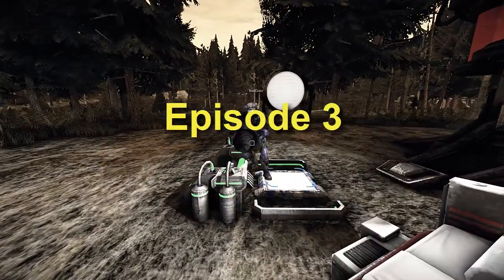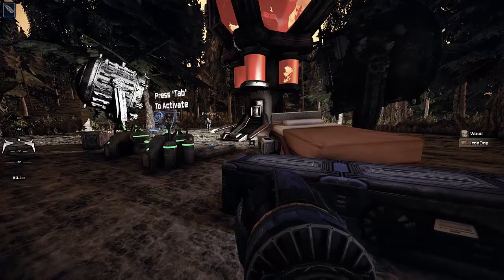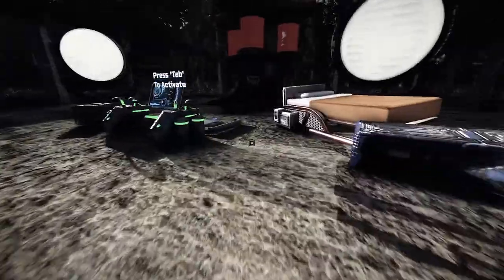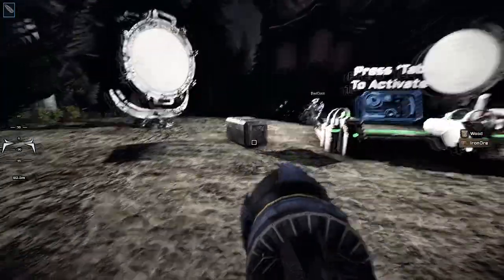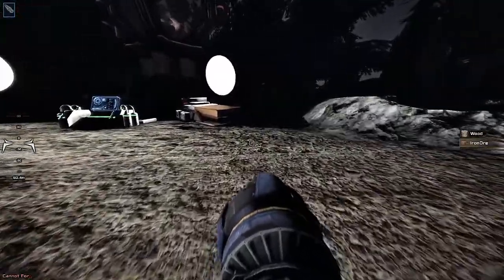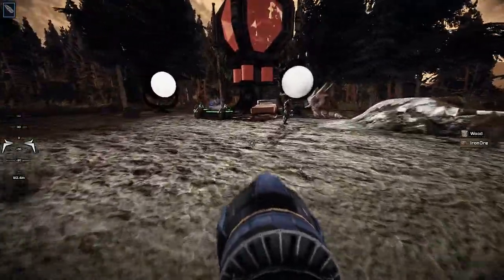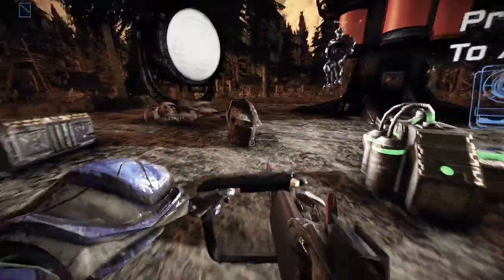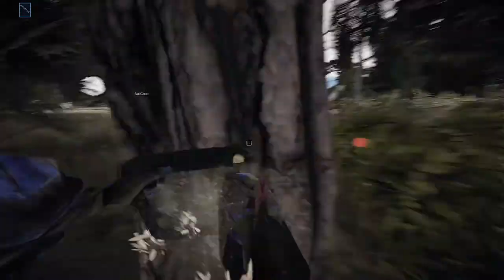StarForge Gameplay with Blessed5500 and BadCoop - Chicks Dig Lumberjacks - Episode 3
StarForge Game with Blessed5500 and BadCoop - A new Survival Gameplay series where we are learning this alpha game. It is a lot of fun and some Hilarious things happen to us along the way. Join me Blessed and Coop in these new Multiplayer adventures.
Chicks Dig Lumberjacks - Episode 3